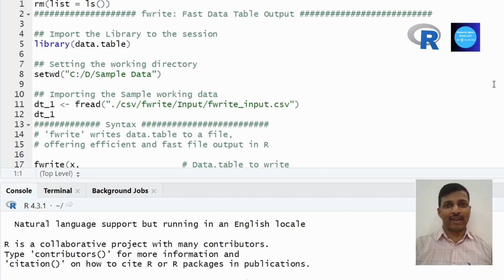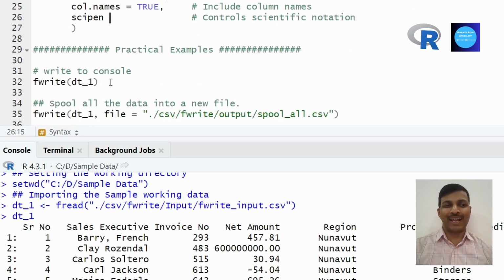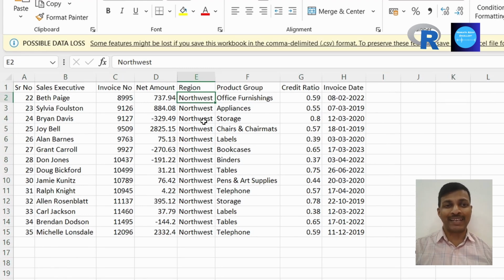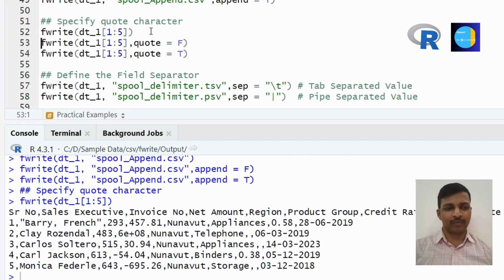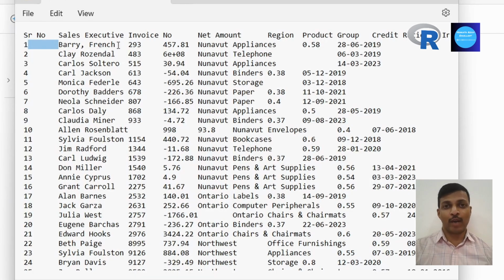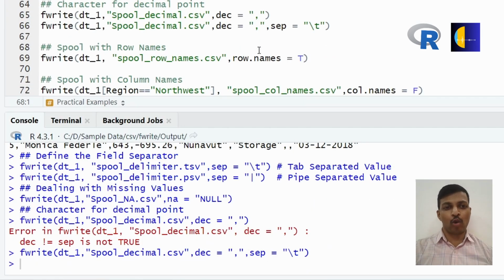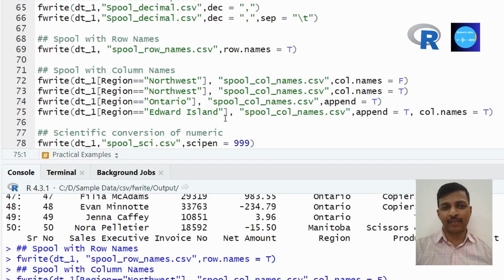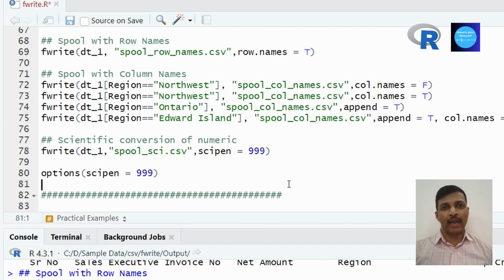Efficient Data Export in R with 'fwrite': Practical Guide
In this video, you'll learn how to efficiently export data from R using the powerful 'fwrite' function from the 'data.table' package. We'll cover key topics like:
• Writing data.tables to files with 'fwrite' for fast output.
• Customizing file output with various parameters like field separators, missing value representations, and decimal characters.
• Practical examples of spooling entire datasets, subsets, and handling scientific notation.
• Techniques for appending to existing files and controlling row and column names.
Whether you're handling large datasets or just need quick and reliable file export, this guide will show you how to do it with ease!